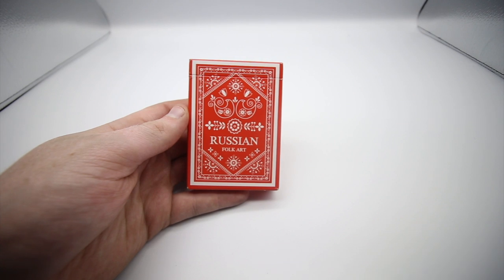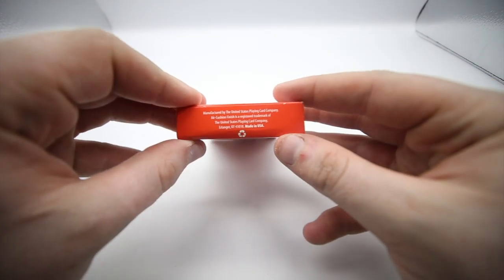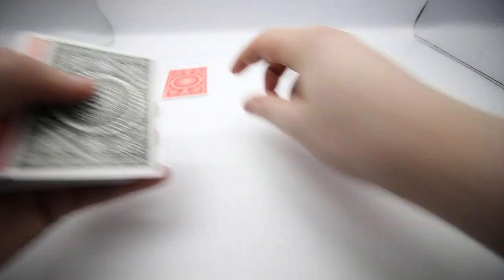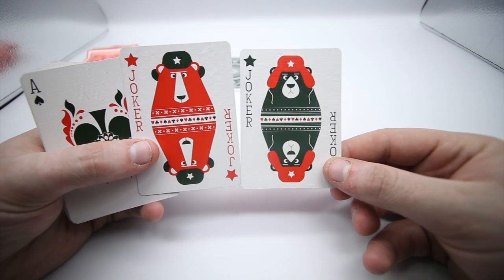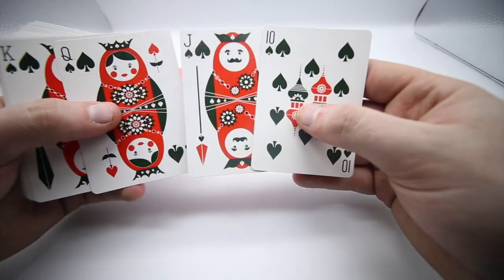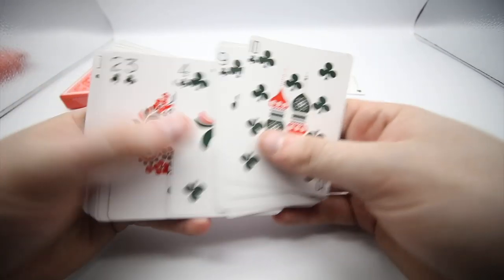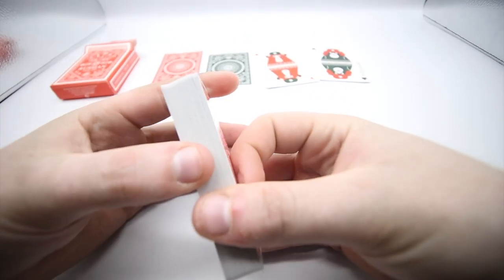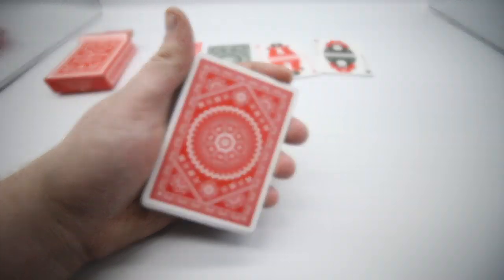Deck Review - Russian Folk Art Playing Cards [HD]